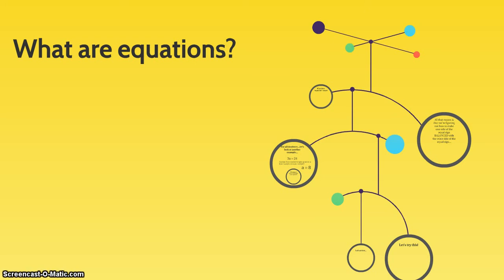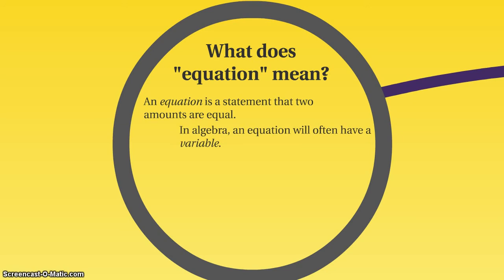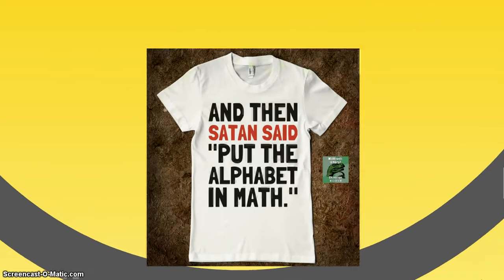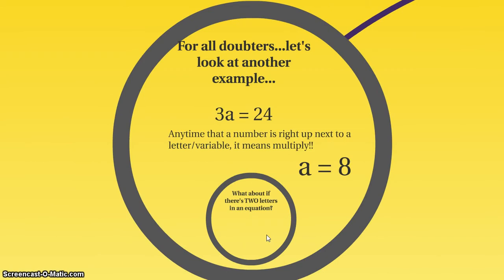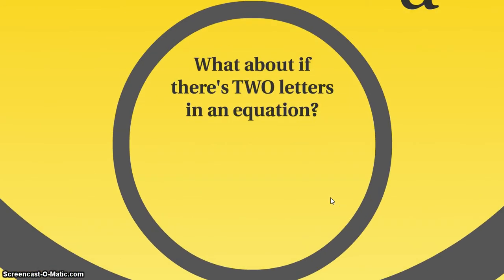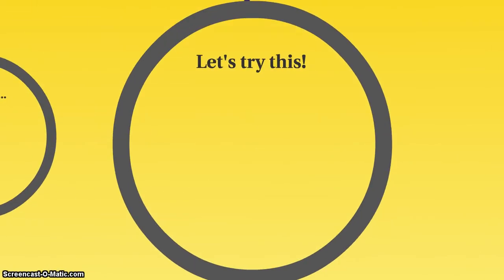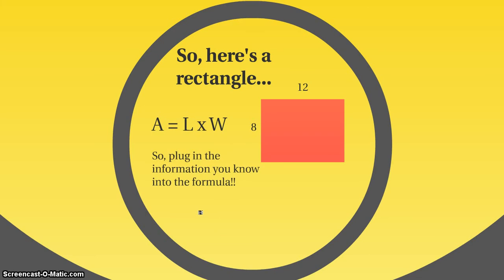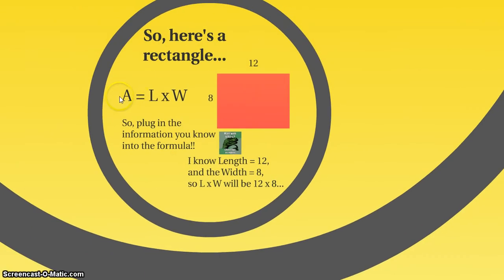What are equations? Variables? Formulas?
Sometimes ALGEBRA seems like a big, scary thing that just can't be understood.  But if you think about the definitions of some key terms, and keep a positive attitude, you will realize that YOU CAN DO THIS and that most often, algebra is simply another way of looking at math that you already know! :)